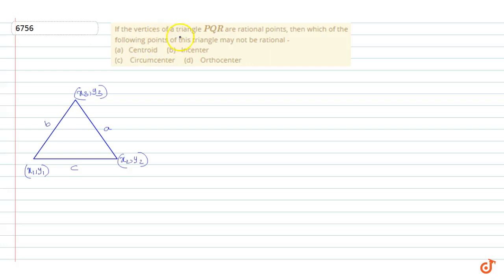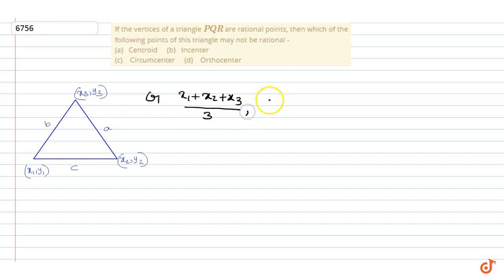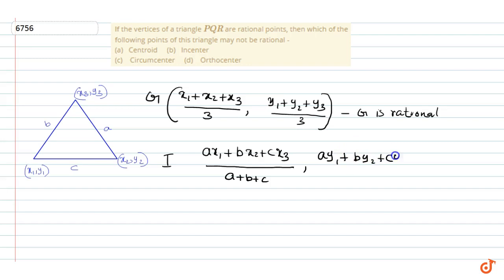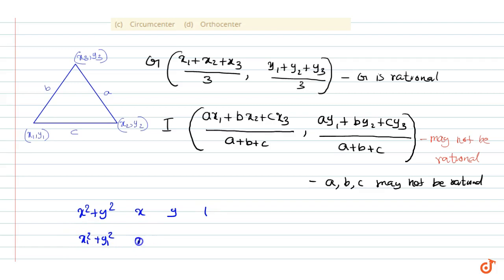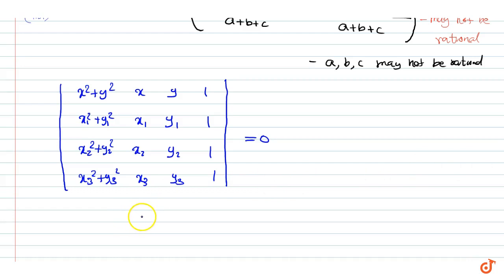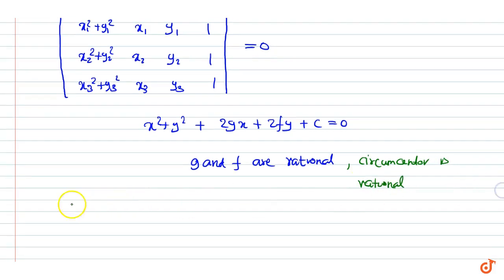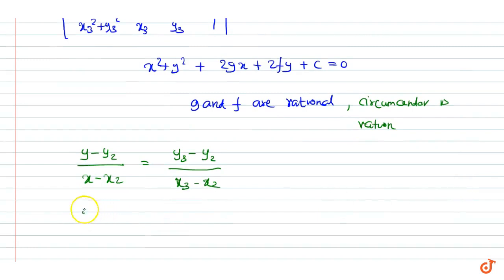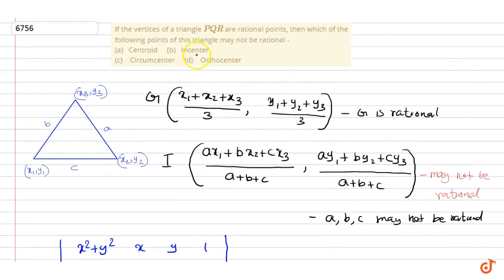If the vertices of a triangle `PQR` are rational points, then which of the following points of ...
To ask Unlimited Maths doubts download Doubtnut If the vertices of a triangle `PQR` are rational points, then which of the following points of this triangle may not be rational - ltbr gt
(a) &nbsp;&nbsp;Centroid &nbsp;&nbsp;&nbsp;&nbsp;(b) &nbsp;&nbsp;Incenter  ltbr gt